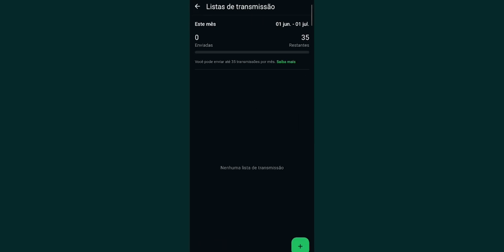HOW TO CREATE WHATSAPP BROADCAST LIST (STEP-BY-STEP GUIDE 2026)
How to create WhatsApp Broadcast List in 2026.

In this step-by-step tutorial, you'll learn how to create a WhatsApp Broadcast List to send messages to multiple contacts at once without creating group chats. This beginner-friendly guide covers broadcast list setup, contact requirements, message delivery settings, audience segmentation, business communication strategies, privacy settings, and troubleshooting common messaging issues.

In this video, you'll learn:

How to create a WhatsApp Broadcast List

How to send messages to multiple contacts at once

How to set up broadcast messaging on WhatsApp

How to manage broadcast contact lists efficiently

How to use WhatsApp for bulk communication

How to organize customer messaging campaigns

How to configure privacy and contact settings

Common WhatsApp Broadcast issues and how to fix them